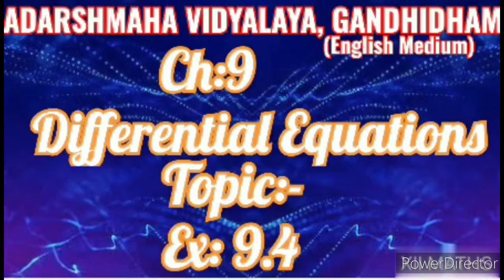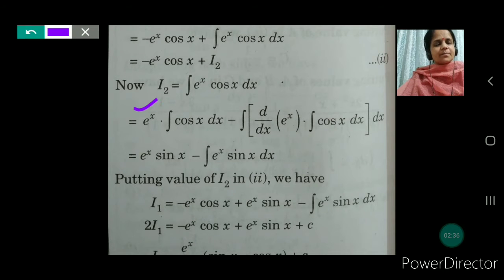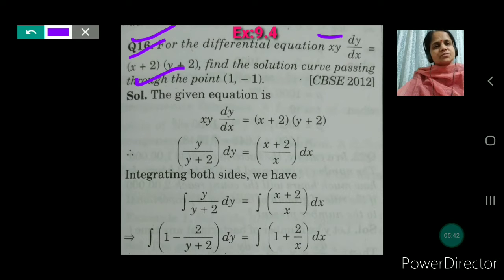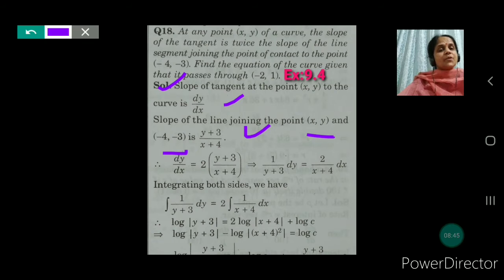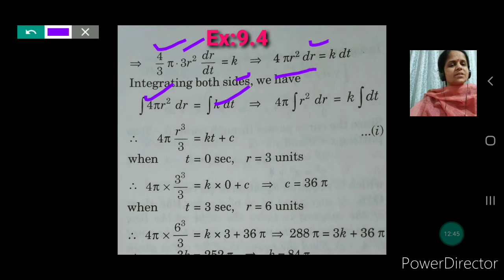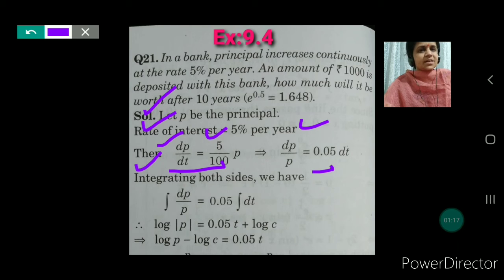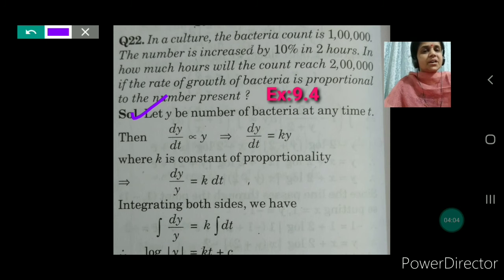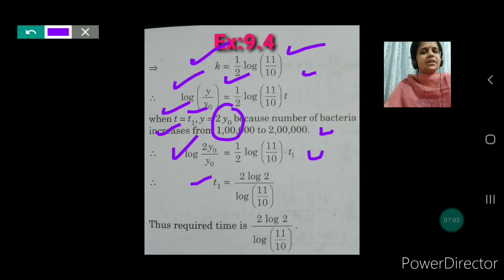XII MATHS PART IV (Ex: 9.4) CH: 9 DIFFERENTIAL EQUATIONS